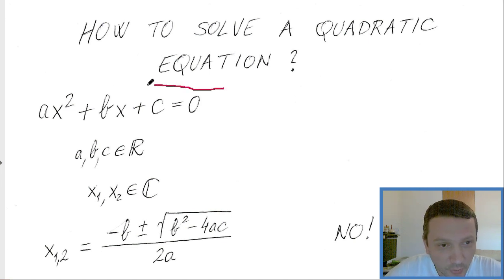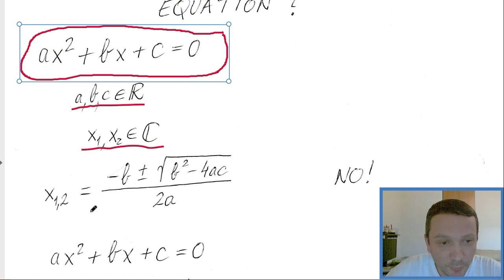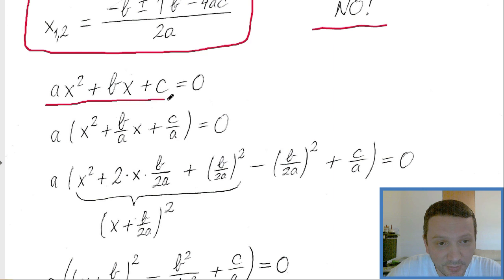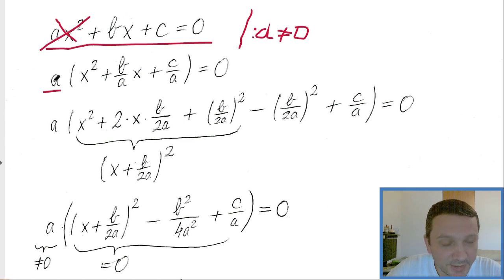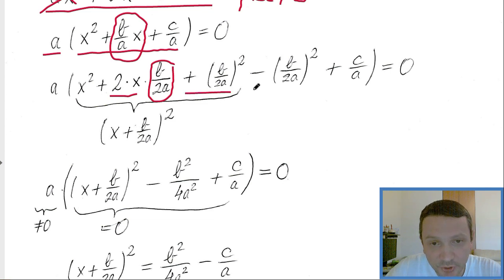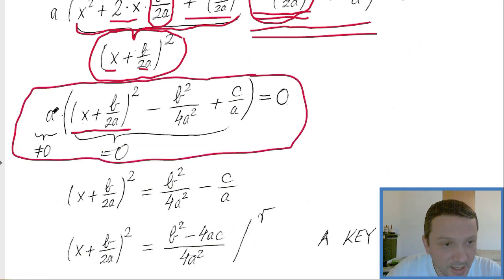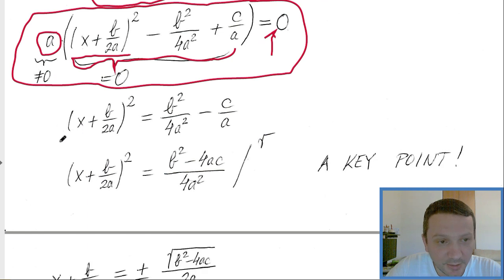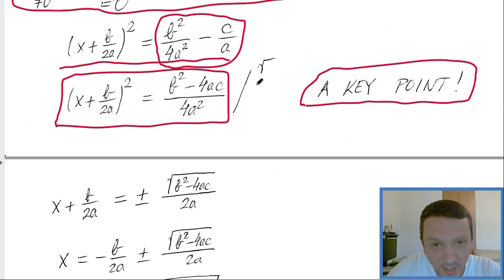How to solve a quadratic equation?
Be sure that you know how to solve a quadratic equation.